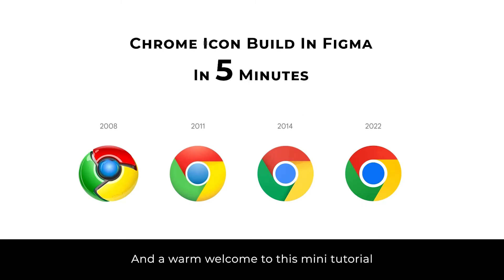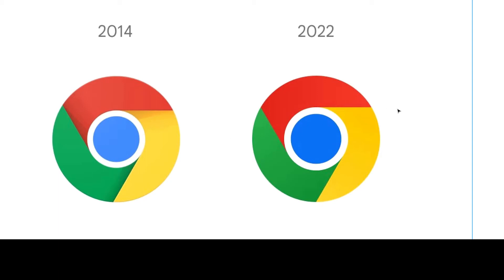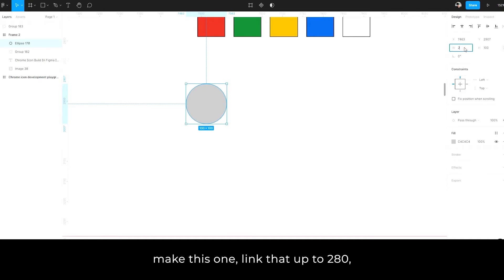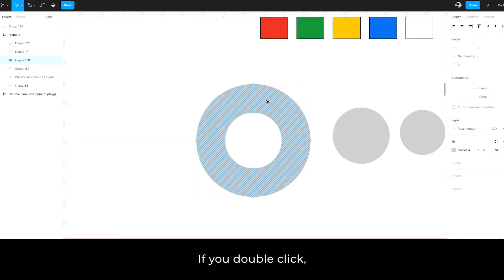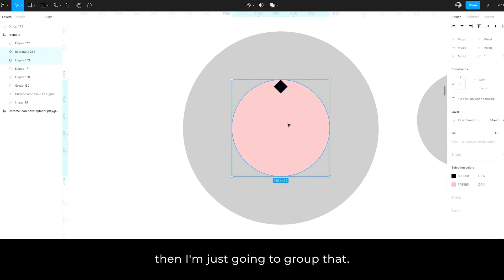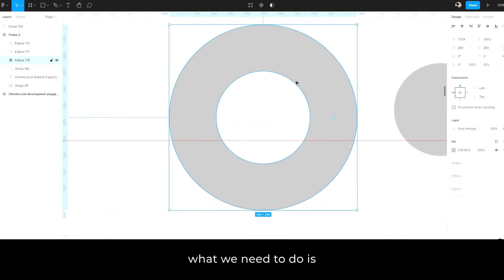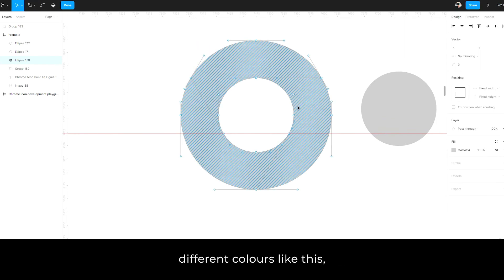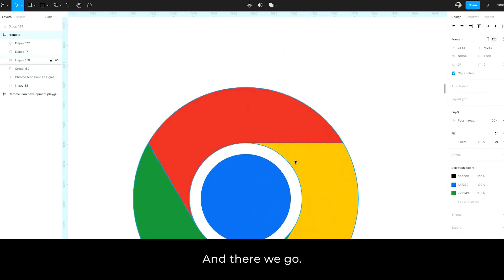Re-Creating the google Chrome Icon using Figma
In this video I show you my favourite approach to re-creating the Google Chrome Icon using Figma, in 5 minutes